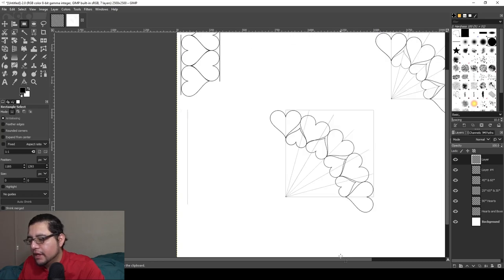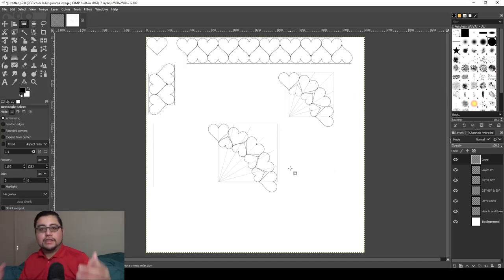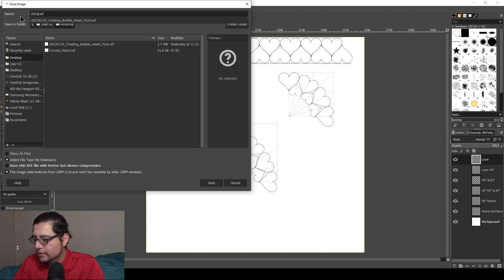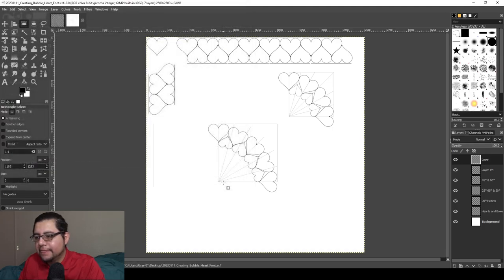Creating Bubble Hearts Font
I've been sitting on this particular design for several years now. I recently got the urge to draw it out and design a digital replica of what I saw drawn by hand so many years ago. Of course the a digital design is much more easier to manage, manipulate, and just have fun with. Ultimately for me it allows me to recreate what I saw in the most aesthetically pleasing way.